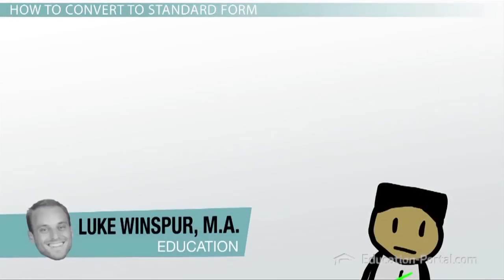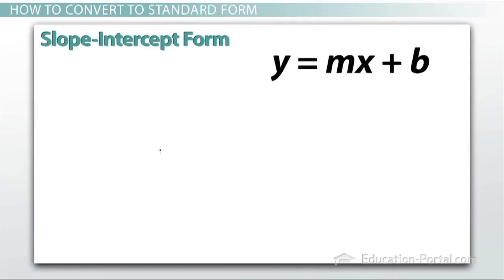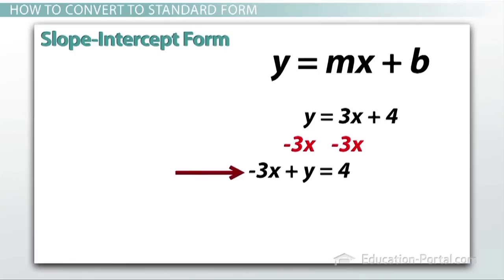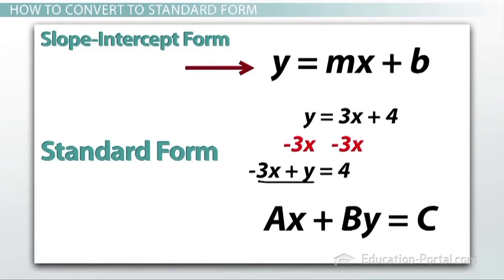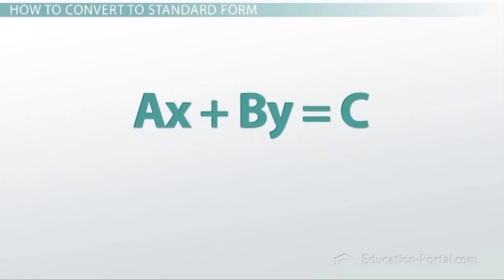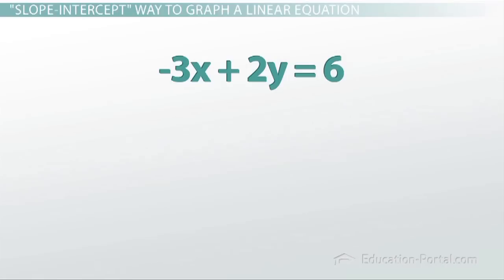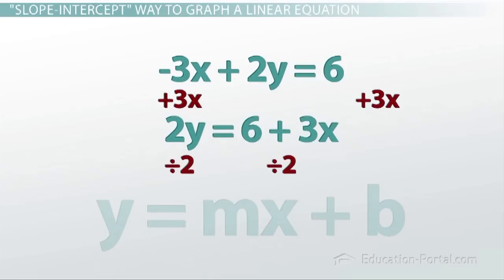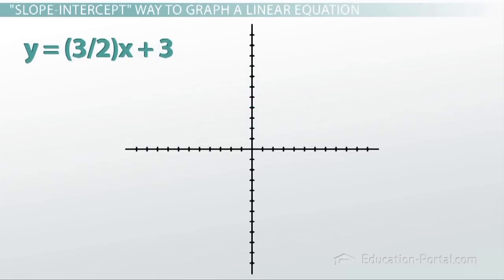Linear Equations: Intercepts, Standard Form and Graphing